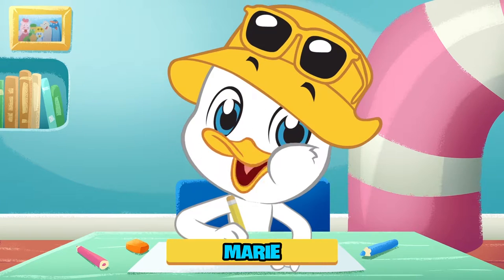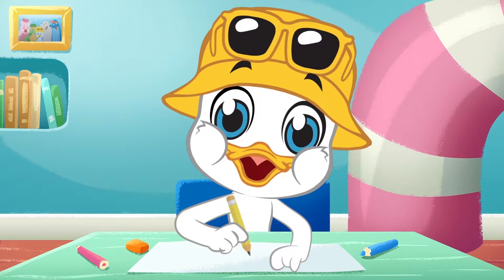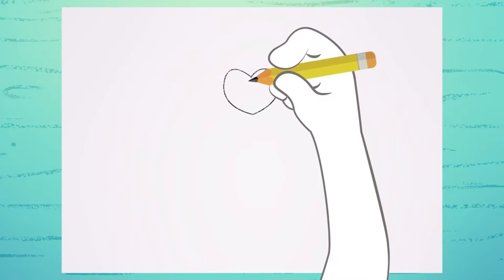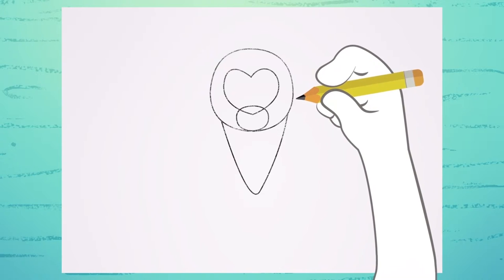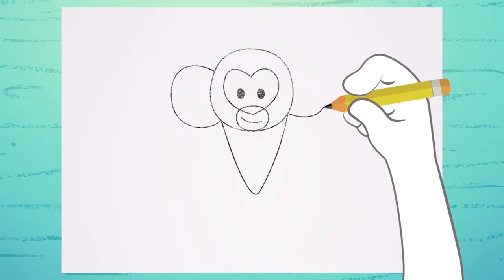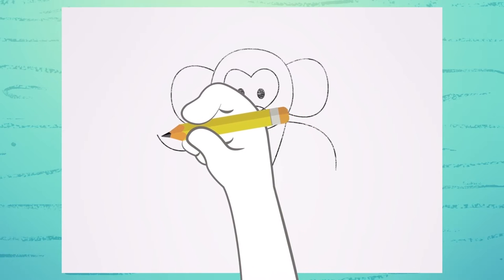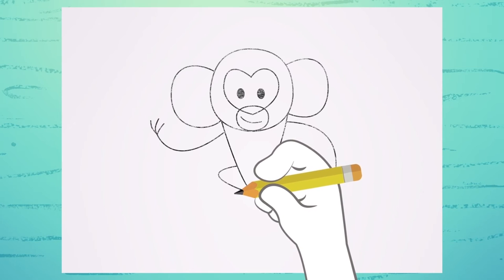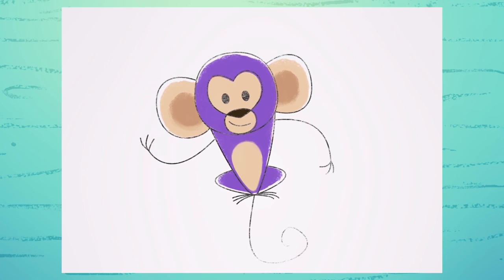HOW TO DRAW A MONKEY | MARIE'S ARTROOM EP. #18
Did Marie go bananas?! In today's episode, our friend will teach you how to draw a cute monkey!